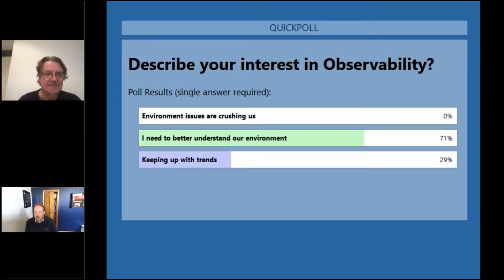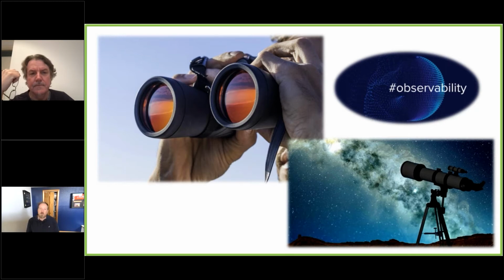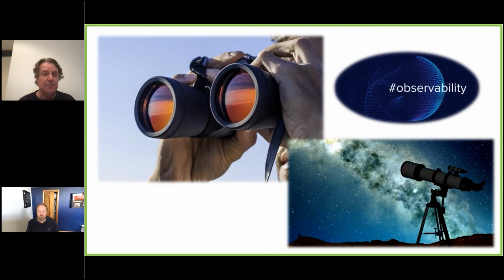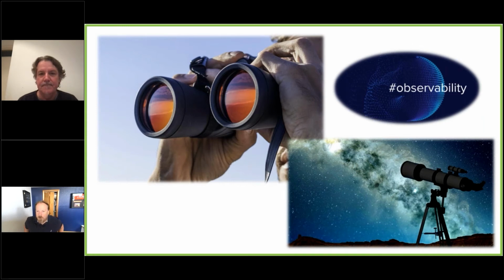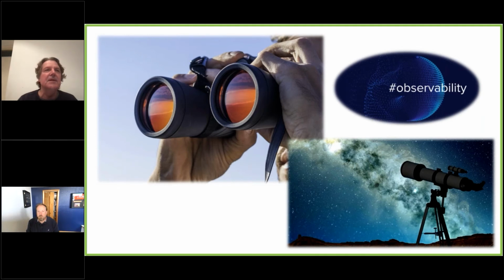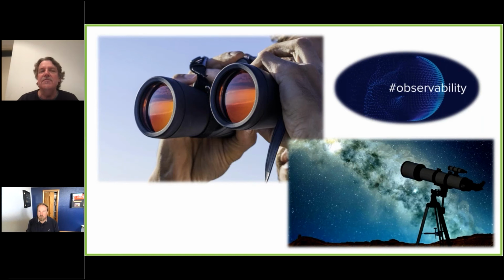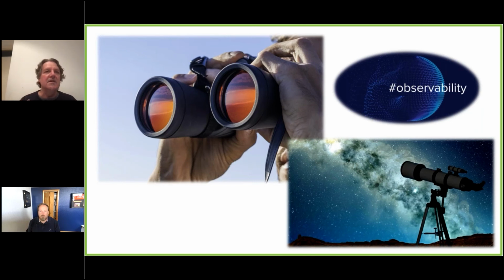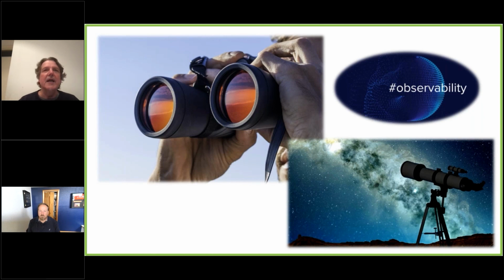ZipChat Episode 14 Observability in DevOps